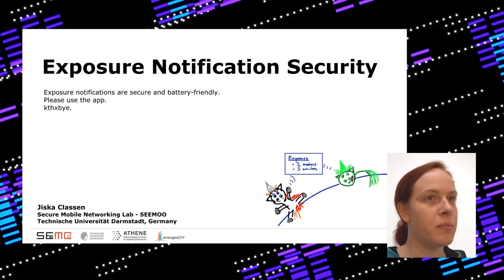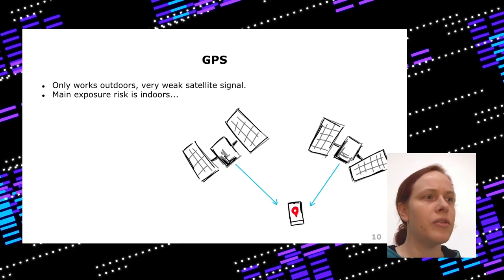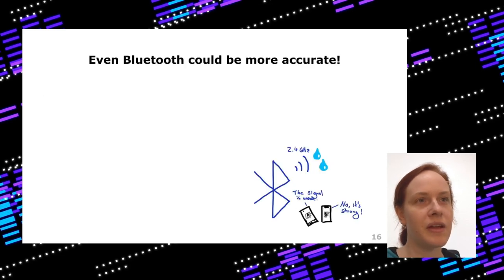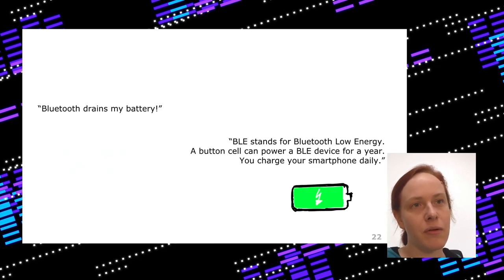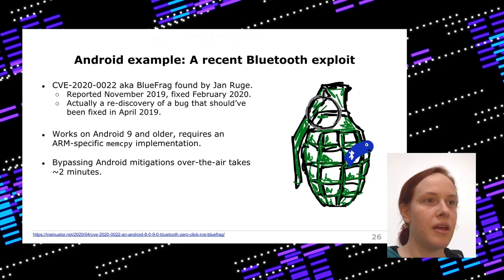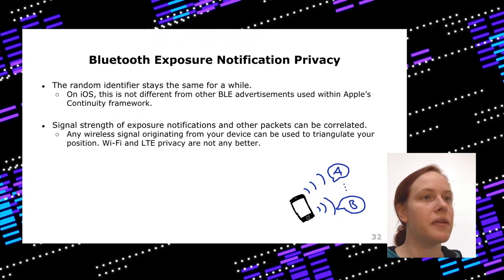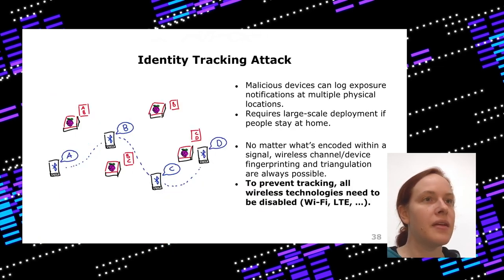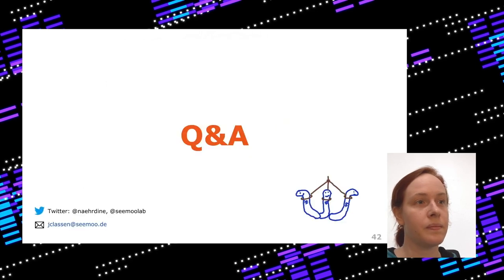rC3 - Exposure Notification Security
Bluetooth is still the best technology we have in a smartphone to implement exposure notifications. It is safe to use the Corona-Warn-App. Fight me! ;)

Wait, what, did Jiska just submit a talk claiming that Bluetooth is secure?! Is this just another 2020 plot twist?

No, it's not. Assuming that we need an app that enables exposure notifications based on distance measurements, Bluetooth is the best trade-off. Audio would be more accurate but requires permanent access to the microphone. GPS does not work indoors, Wi-Fi and LTE chips are less accessible through smartphone APIs, so we're left with Bluetooth. And Bluetooth LE Advertisements are actually a great choice for such a protocol, further reducing exploitability.

As someone who was involved in finding multiple Bluetooth security issues within chips and operating systems, Jiska should be more afraid of Bluetooth, you might think. However, attacking Bluetooth on an up-to-date smartphone with recent chips is very complex and requires physical proximity. Those using outdated smartphones face similar risks when browsing the Internet, without the physical proximity requirement.

There are other issues within the CWA, such as missing awareness of places like restaurants and public transport, and a health system that lacks fast test reports. We should care about real problems instead of claiming security issues that barely have an impact on average users.

jiska